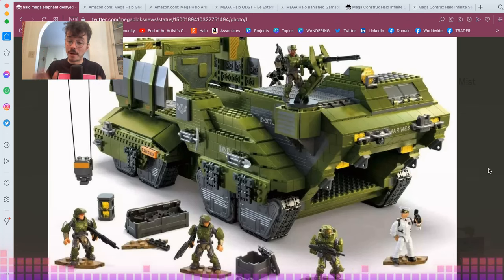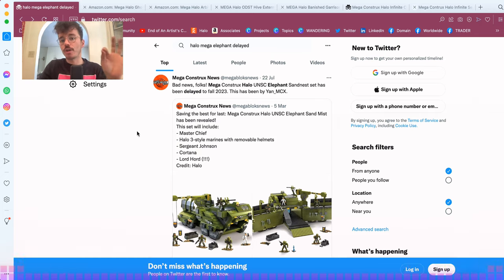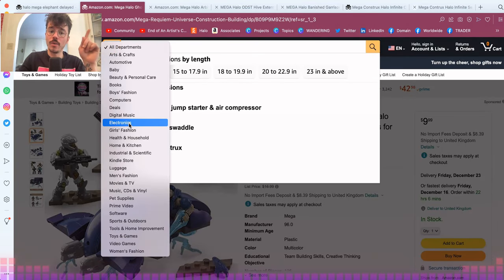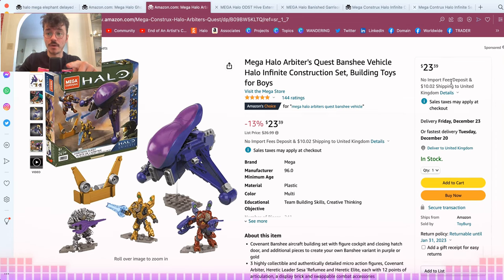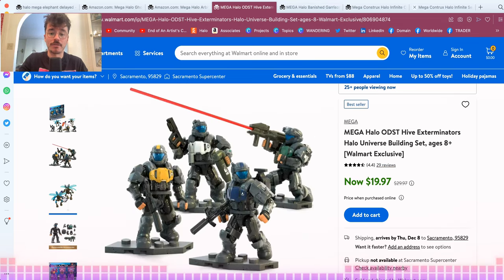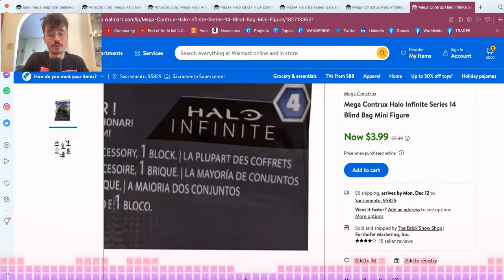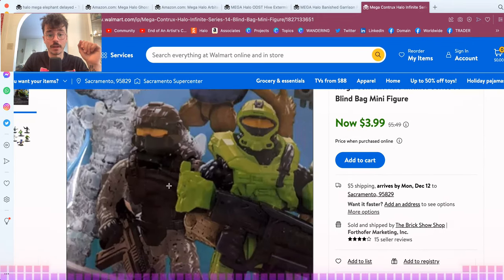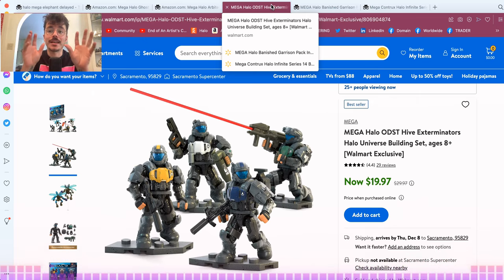ODST Hive Exterminators, Arbiter's Quest, Ghost of Requiem IN STOCK ONLINE!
Hey folks! I wanted to draw these listings to everyone's attention so you can grab this year's best sets for an affordable price!

Ghost of Requiem
Arbiter's Quest